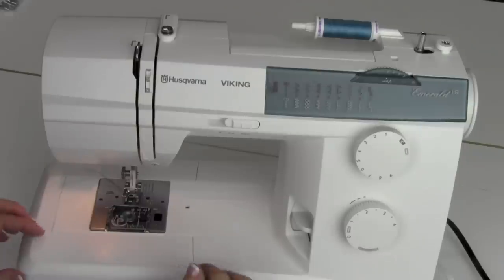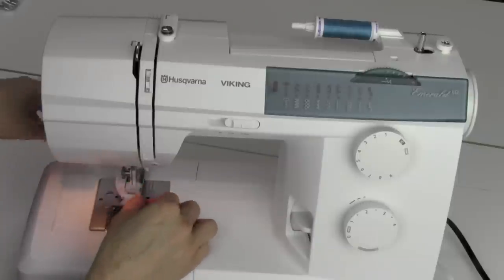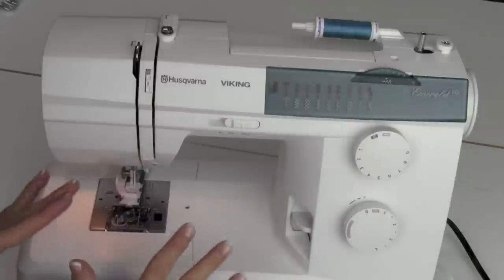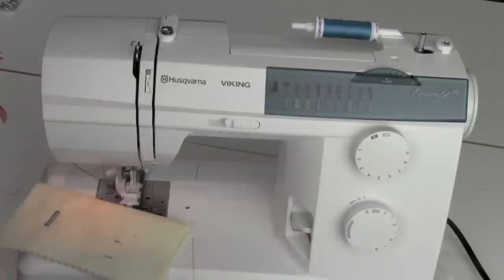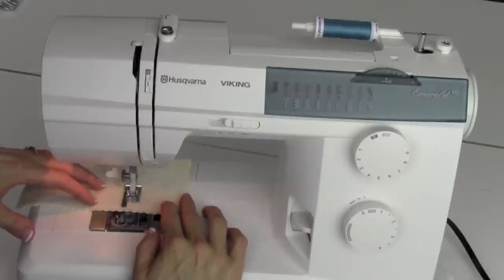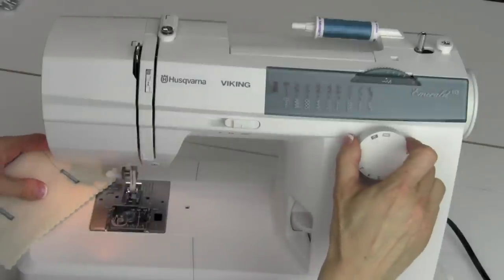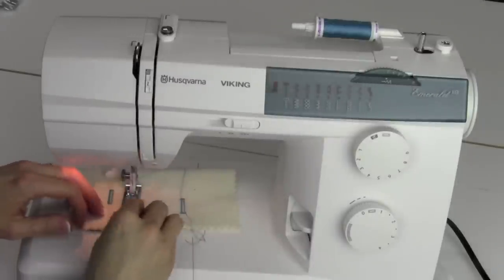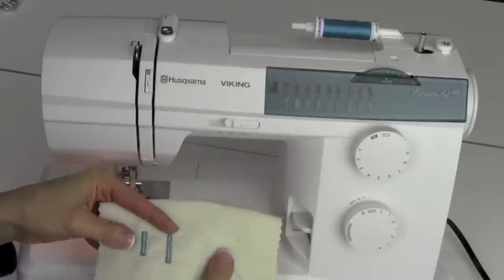Viking Emerald 118 15 Buttonholes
Learn how to sew buttonholes on the Husqvarna Viking Emeral 118 sewing machine.

View all the free video tutorials on the Husqvarna Viking Emeral 118 sewing machine